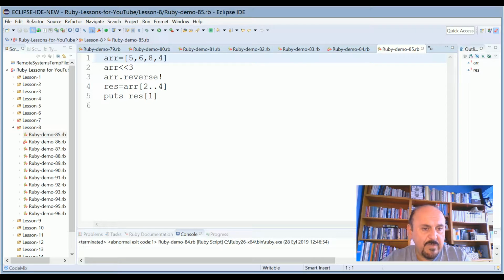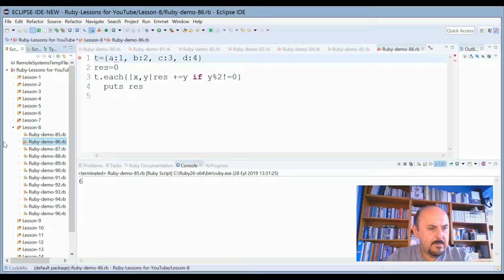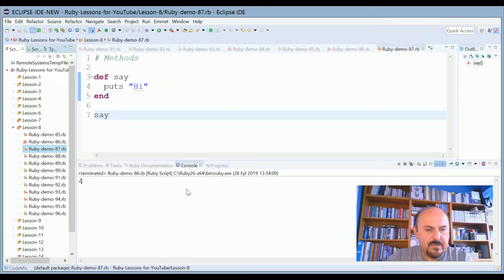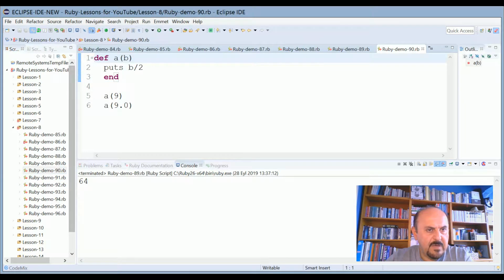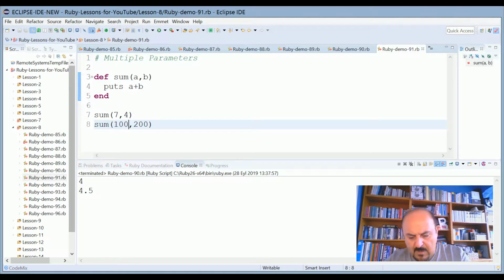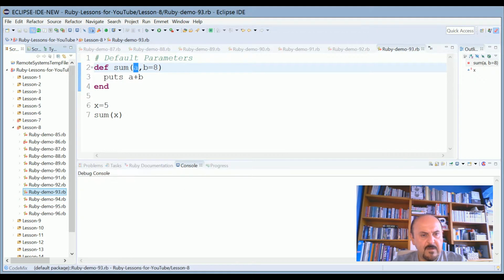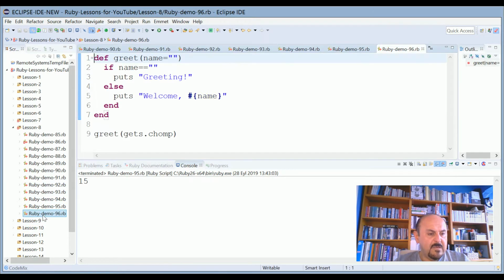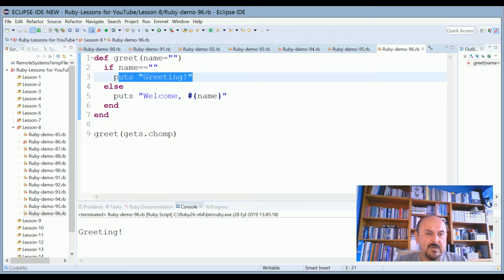Ruby Programming Language Lessons-8